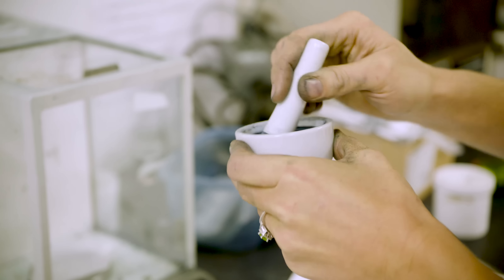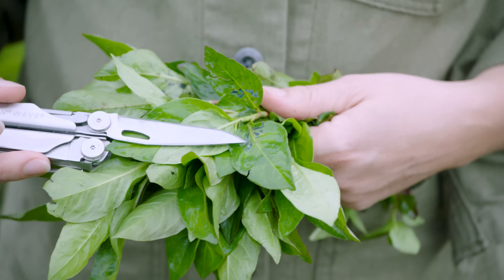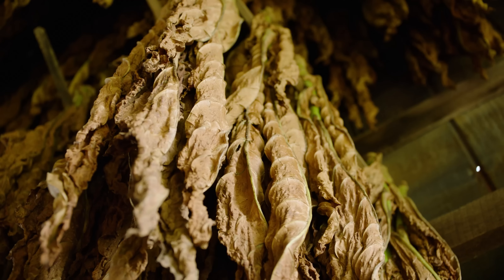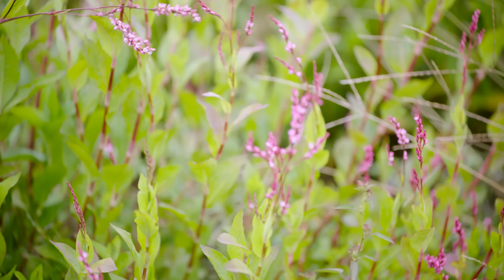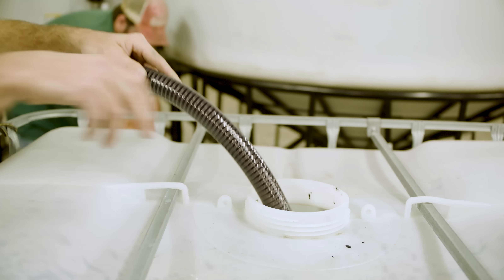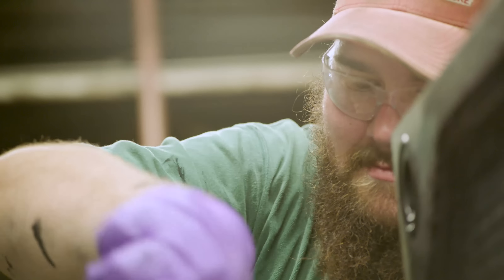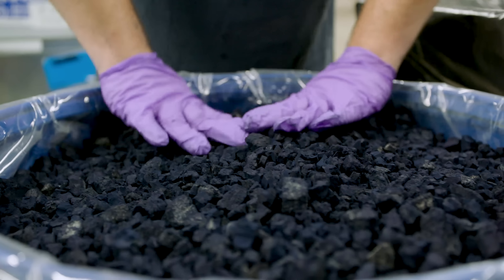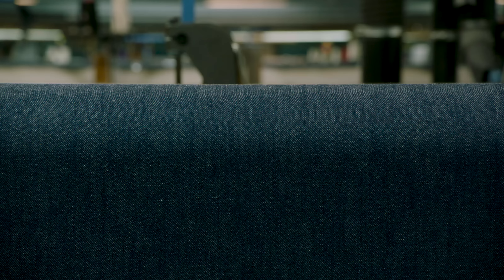Natural Indigo Dye | Our Steel Forge Denim Workwear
Our new Steel Forge workwear denim is dyed with natural indigo grown in Tennessee. An alternative to the synthetic dyes used for most jeans, it restores the soil, requires no chemical pest control and helps American family farmers keep their land in profitable production.